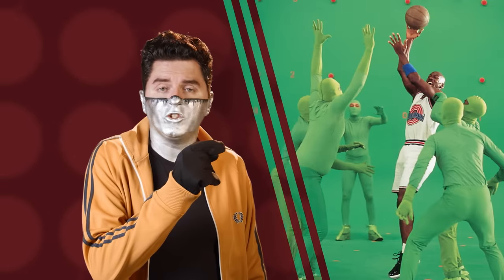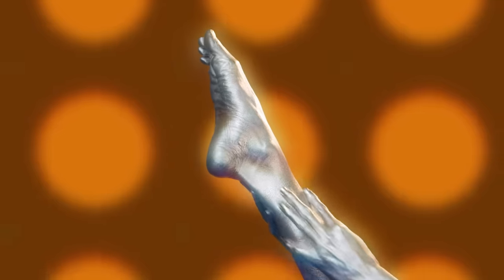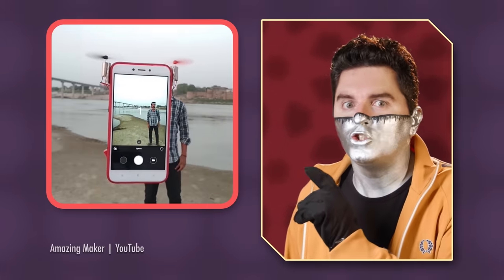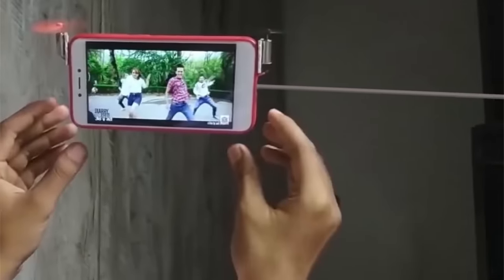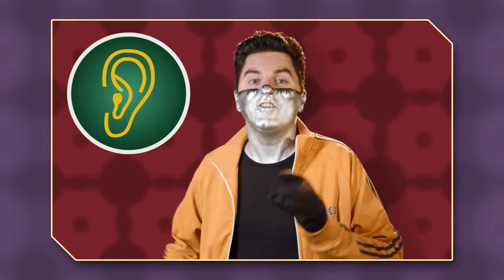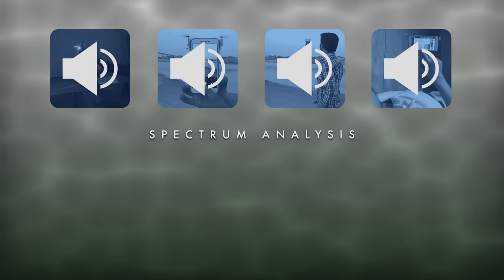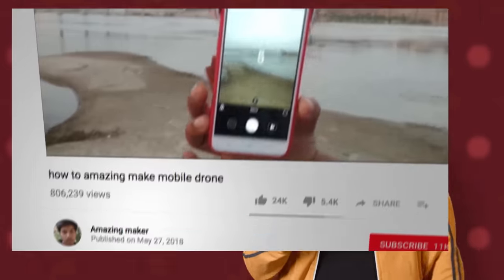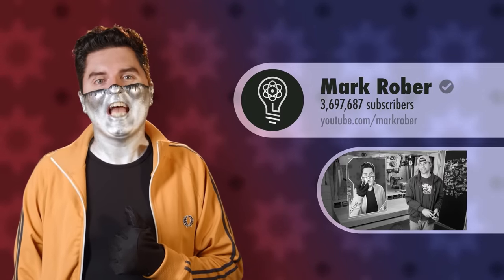Mobile Drone | Quick D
Captain Disillusion joins forces with Mark Rober to examine a questionable invention.